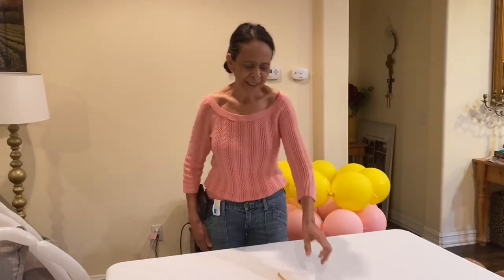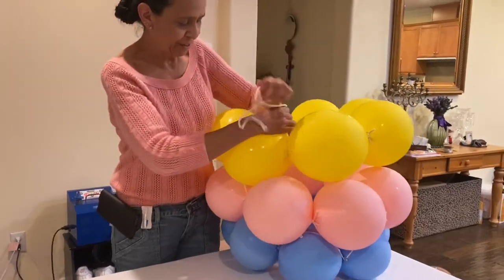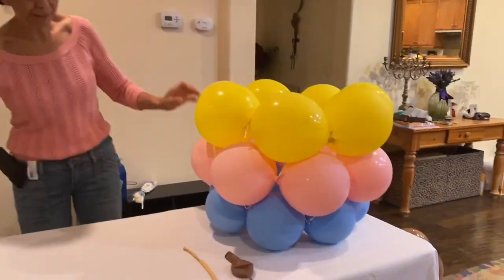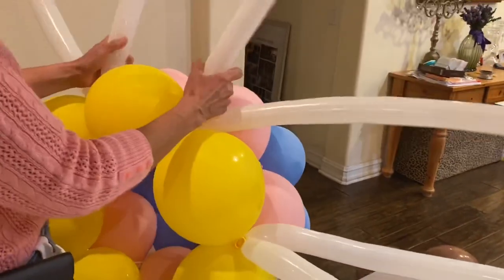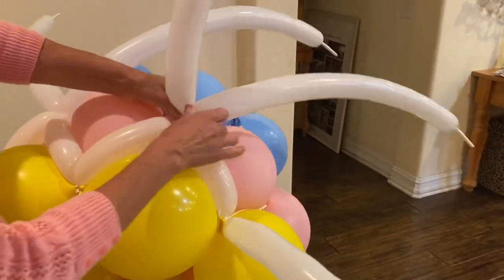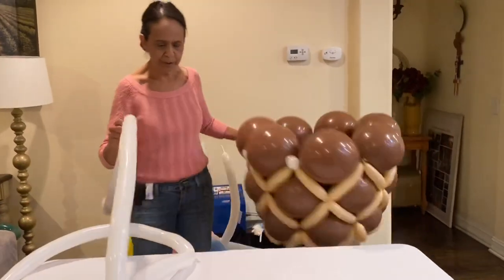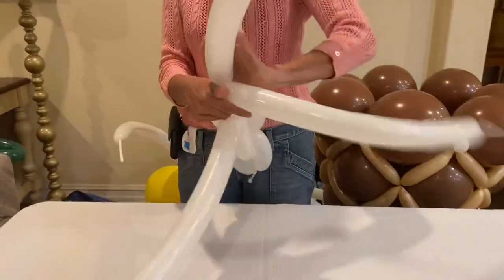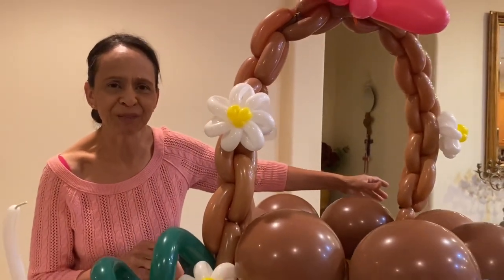balloon basket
Learn how to make an easy giant balloon basket.

 •Basic beginner skills needed•

(All copyright goes to the owner of the songs, I do not claim to own any of the songs in my videos.)